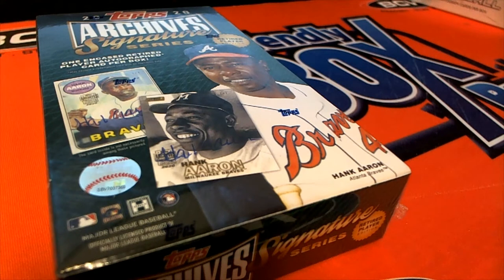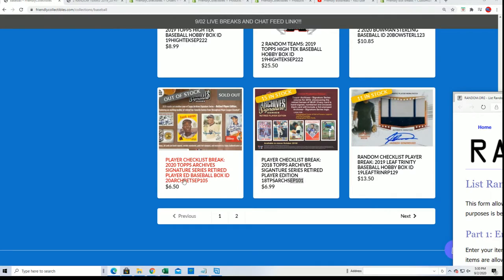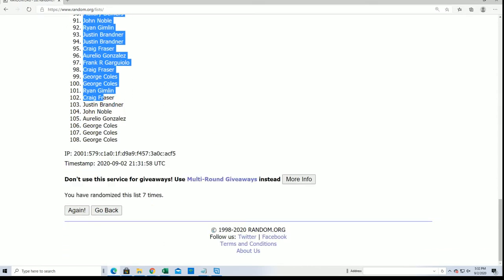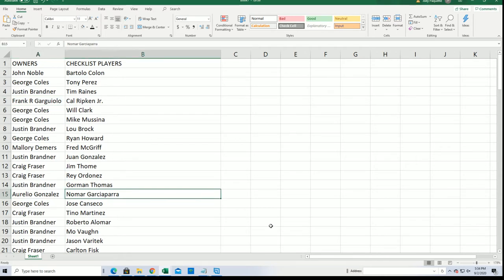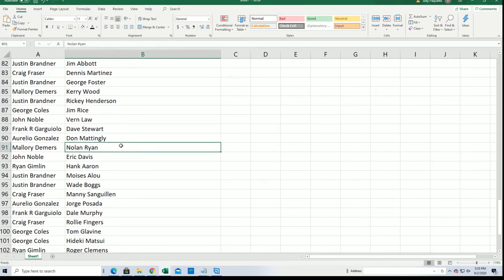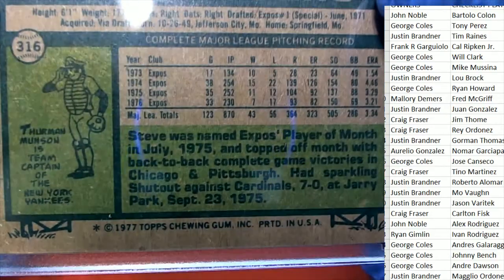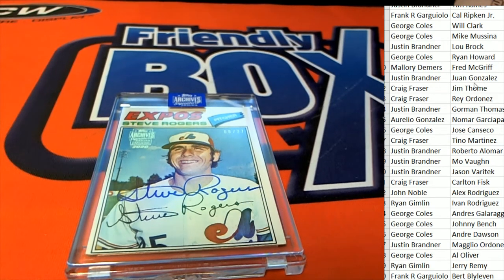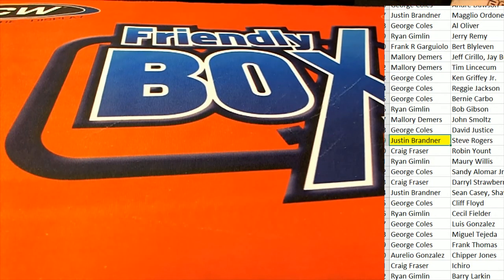2020 Topps Archives Signature Series Retired Player Ed Baseball Box ID 20ARCHRETSEP105